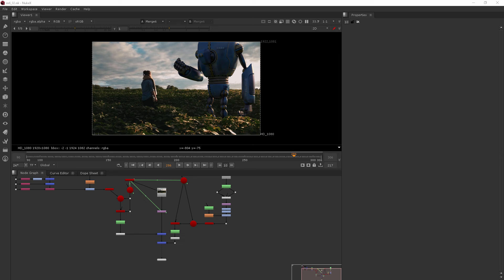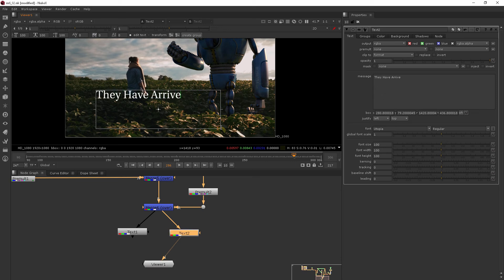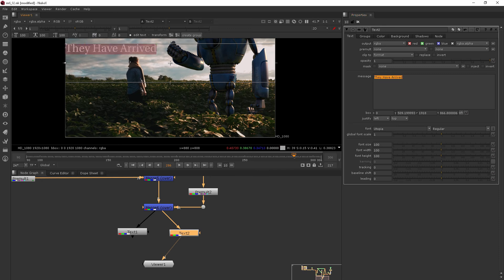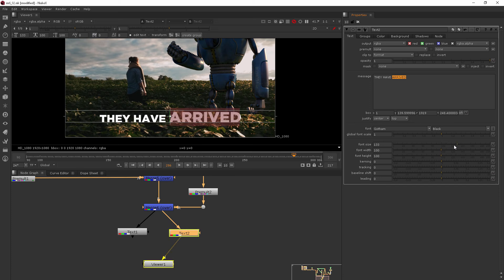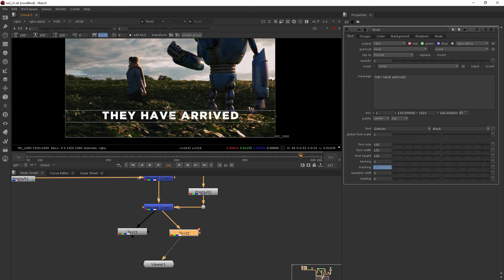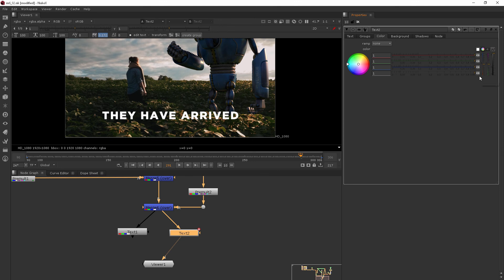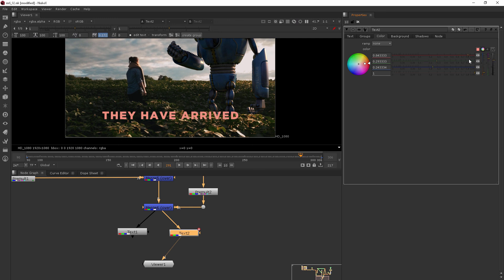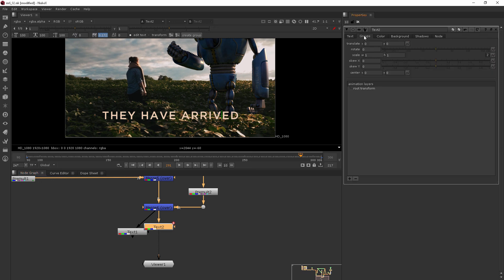Nuke for After Effects Users | Module 6: Using Text in Nuke Part 2